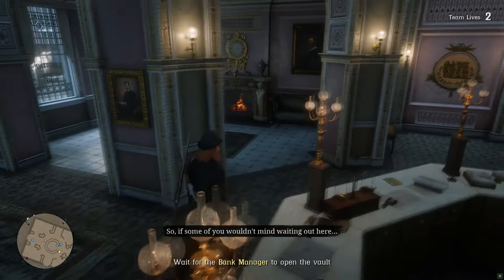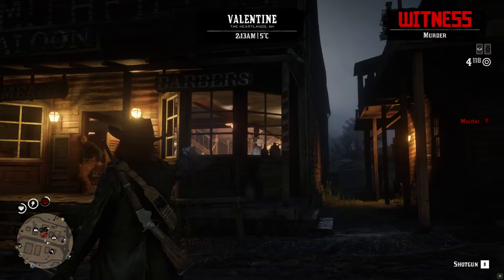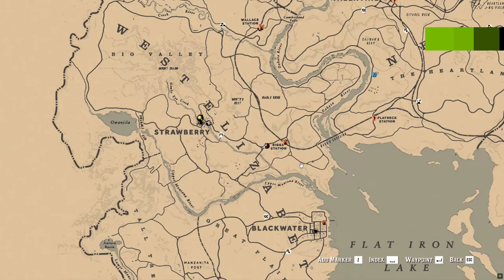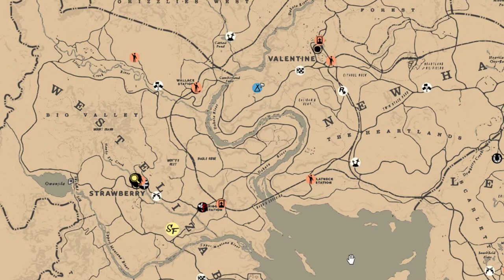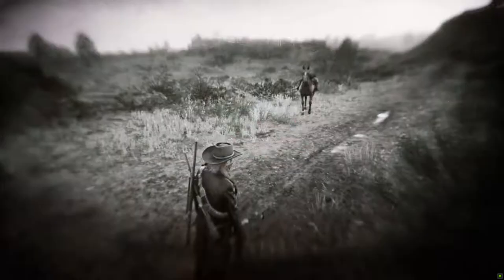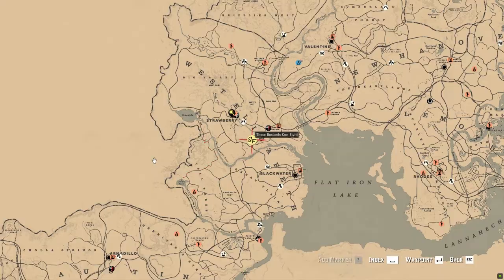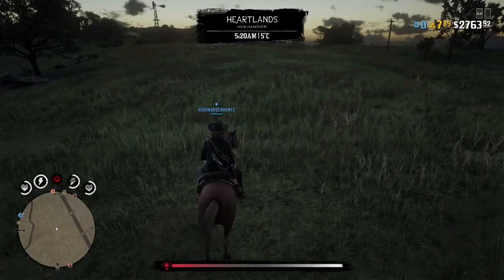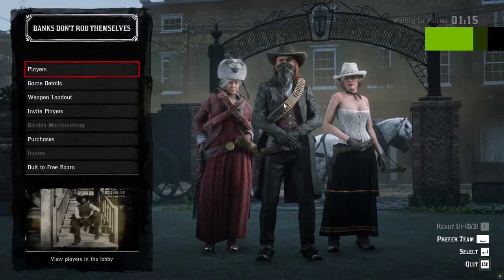How To Unlock and Start Bank Heist in Red Dead Online (with Solution of Samson Missions Not Showing)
This is a quick video guide that will show you how to unlock and start doing Bank Heist or Bank Robbery in Red Dead Online where you can do it with 2,3 or 4 person to rob the Saint Denis Bank.

You will need to do 3 Samson missions before you can start the final bank heist. This video will also provide solution when at certain times that Samson Finch Missions are not showing up on the map, you can simply connect to Posse Up and then reconnect to Free Roam in order to see the mission to pop up on your map.

You can redo the bank Heist Unlimited times (provided you're low in Honor level), just redo from Pause Menu . Online . Story Missions

If you need help, you can get people to help you out in discord